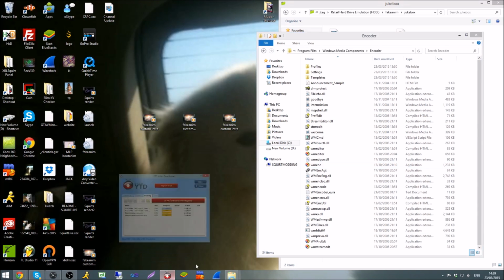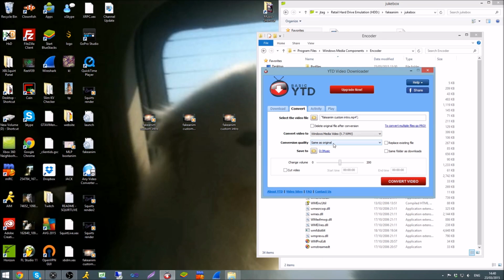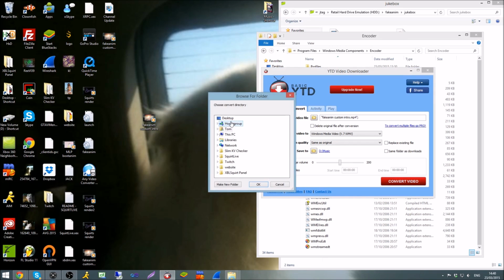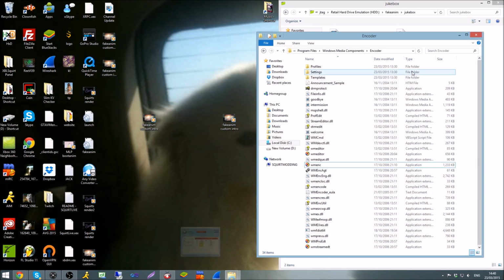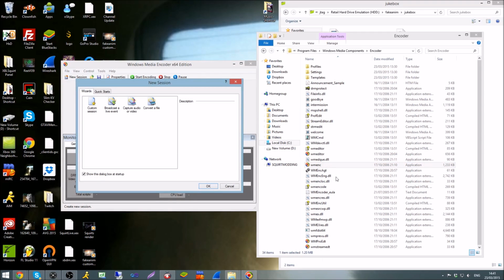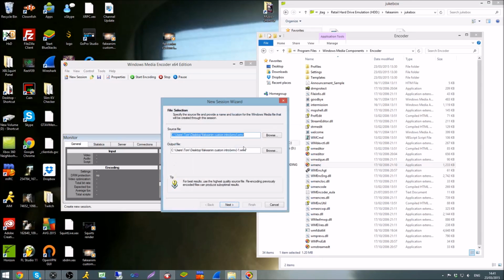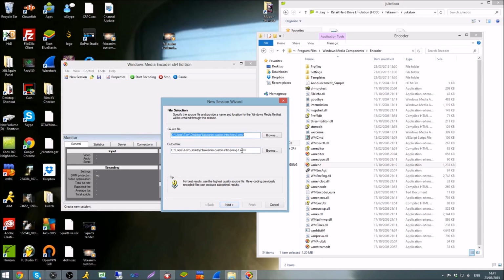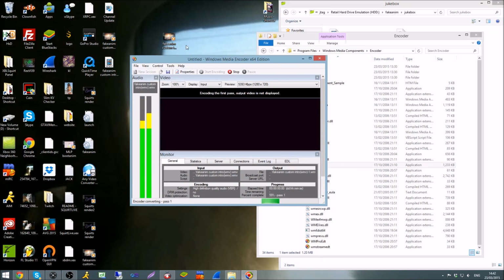How to make your own custom boot animation Rgh/Jtag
Program ^

Kik: Squirrrt
Skype: You_Will_Squirt
AIM: SquirtModding